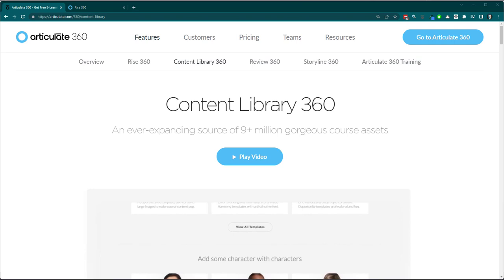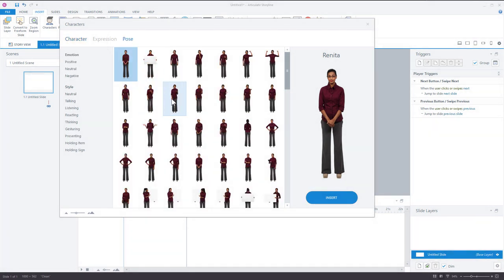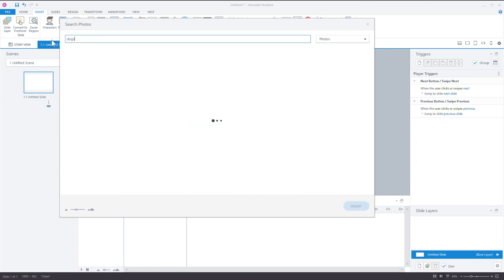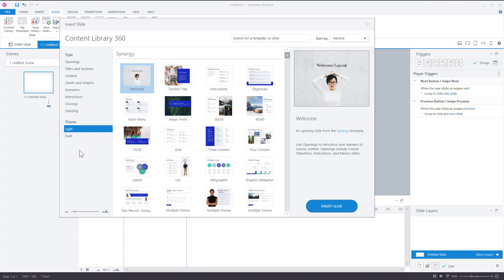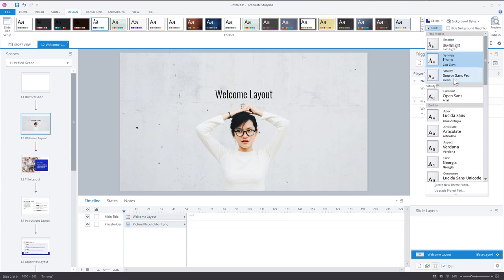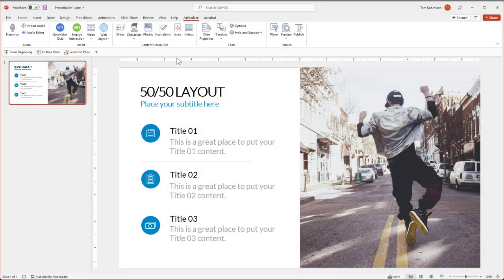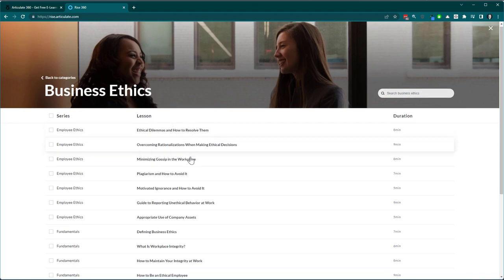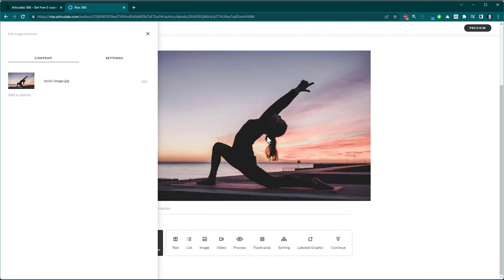Articulate 360 Tutorial: Overview of Content Library 360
In this video, we'll show you how the Content Library 360 assets are used to build great e-learning courses using the Articulate 360 authoring tools.

Content Library 360 includes PowerPoint templates, Storyline templates, and photographic and illustrated character packs.